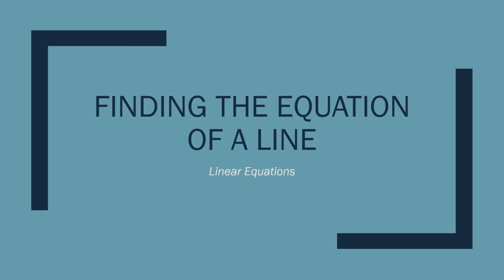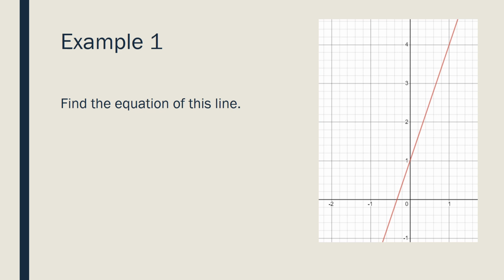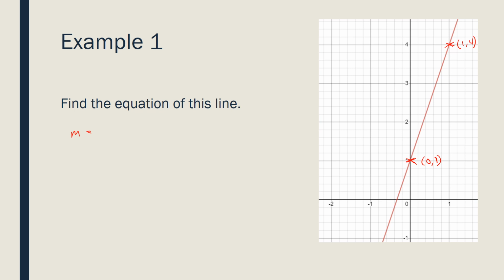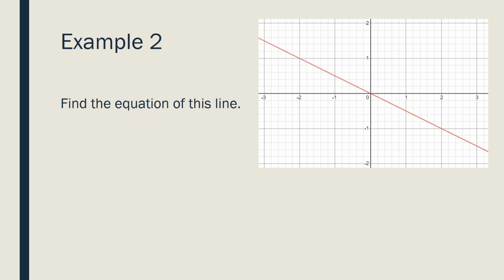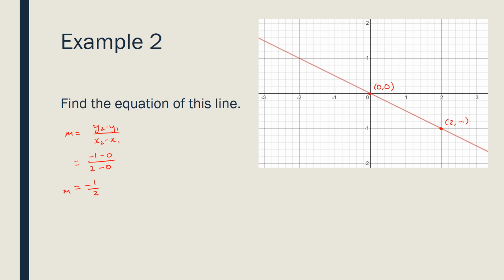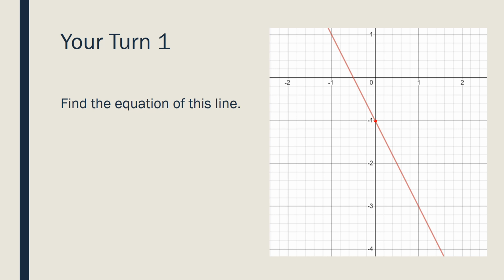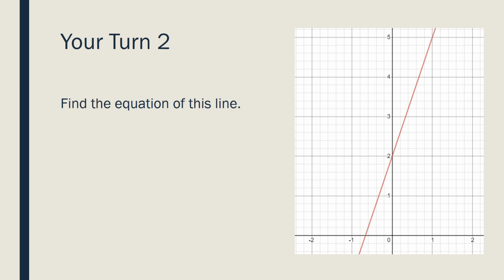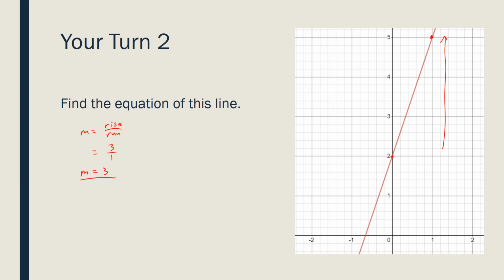Linear Equations_Video 3: Finding the Equation of a graph